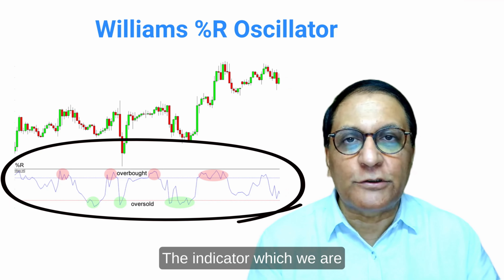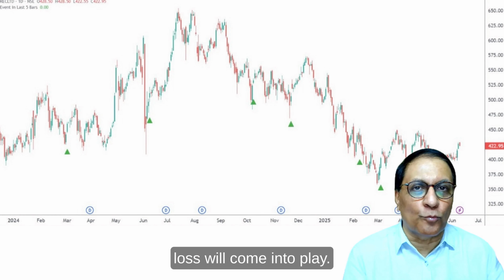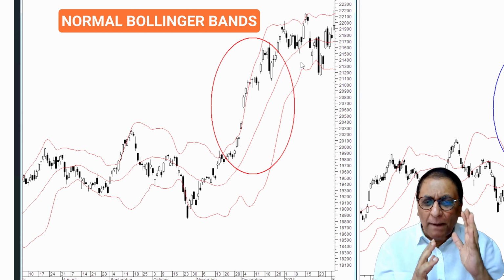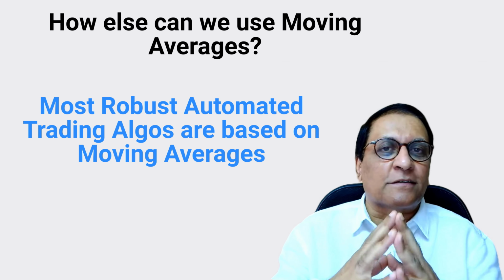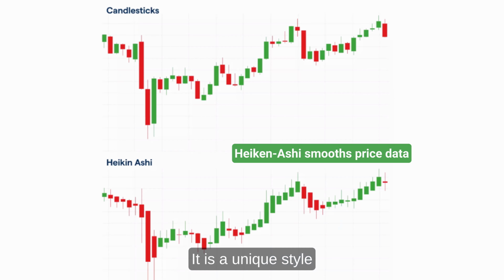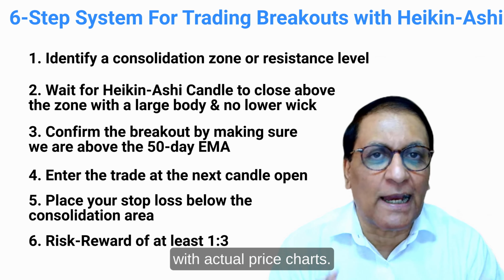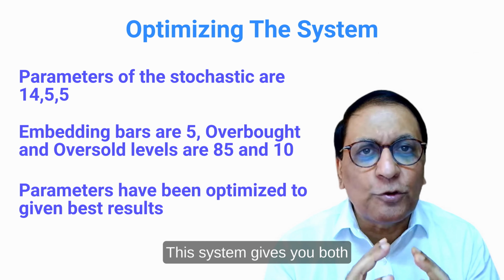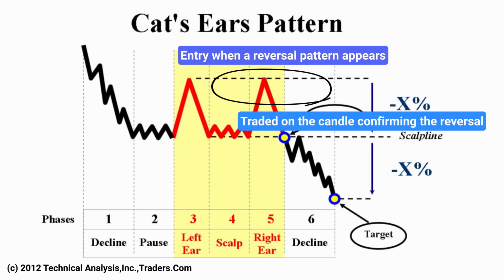The Ultimate Trading Strategy Compilation: 6 Explosive & Accurate Strategies 📊💣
Unlock the secrets to consistent trading success with The Ultimate Trading Strategy Compilation: Explosive & Accurate. This 50-minute power-packed video dives deep into advanced and lesser-known technical analysis tools like Offset Bollinger Bands, Williams %R, Fast Adaptive Moving Average, Slow Stochastic, Cat Ears, and Heikin Ashi. Whether you're a day trader, swing trader, or long-term investor, these proven strategies will help you identify high-probability setups, catch explosive price moves, and improve your trade timing with laser accuracy. Mastering these indicators can transform your trading edge and boost your profitability in any market condition.

In this comprehensive compilation, you'll learn how to apply a blend of classic and uncommon indicators to maximize gains while managing risk effectively. From momentum indicators to adaptive moving averages, each strategy is explained with practical examples and actionable insights to help traders at all levels. Perfect for those looking to enhance their technical analysis skills, this video is designed to give you a rare toolkit of trading strategies that are both powerful and reliable. Don’t miss out on this exclusive guide to trading smarter and hitting your targets with precision!

📚 My Top Trading Book Picks
These books helped me understand trading in a whole new way—sharing in case you're looking for something that actually works

🔹 Reminiscences of a Stock Operator
🔹 How to Day Trade For A Living
🔹 The New Trading for a Living
🔹 Trading For a Living
🔹 Futures & Options Blueprint: Beginner’s Guide to Derivatives
🔹 Technical Analysis of the Financial Markets
🔹 A Short Course in Technical Trading
🔹 A Guide to Creating a Successful Algorithmic Trading Strategy

Camera: eMeet S600 4K
Mic: Audio-Technica AT2020 USB

00:00 Introduction
00:21 The Secret Williams % R Strategy
08:27 Offset Bollinger Bands: A Hidden Gem
18:44 FAST Moving Average: A Trader's Best Friend
27:54 6 Step Heikin-Ashi Strategy
36:15 Explosive Moves with Stochastic Embedding
44:32 Cats Ears

👇 Engage with us! What trading strategies have you found most effective? Share your experiences and let us know how you plan to implement these steps in your daily trading routine in the comments below!